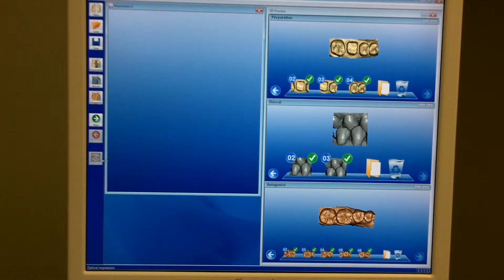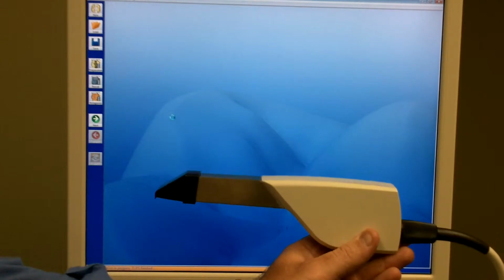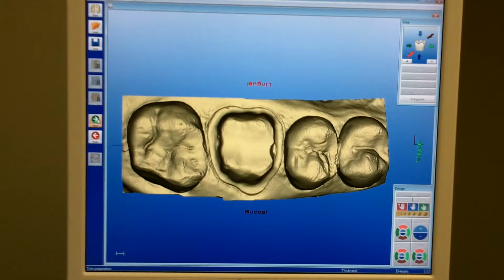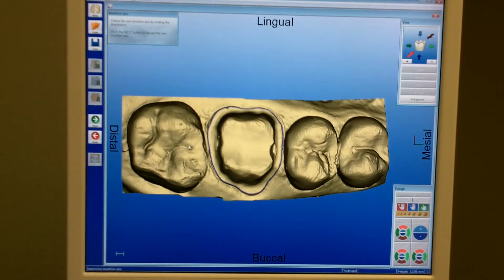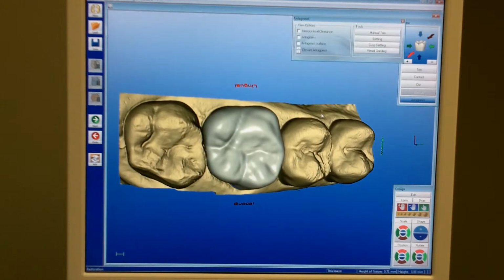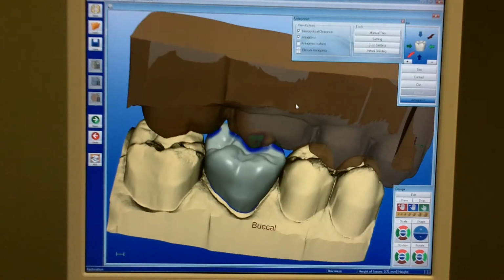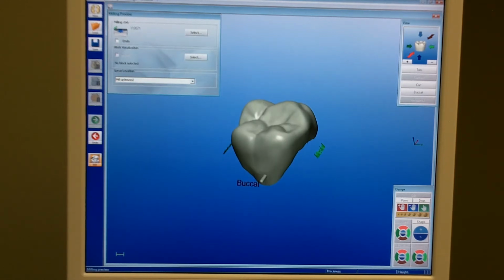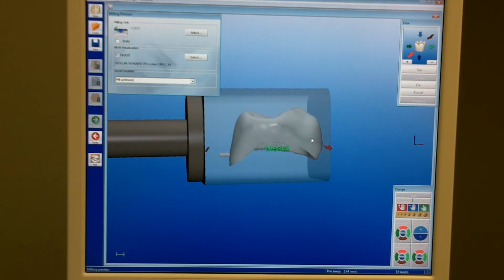Dr Johnston (a Denver Dentist) Describes Cerec Part 2 - Software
This is how the Cerec software works to build a crown, fillings, etc. (by Dr. Jeff Johnston, a Denver Dentist)